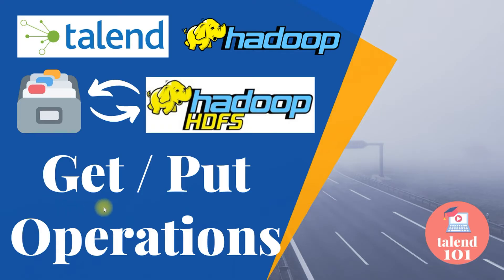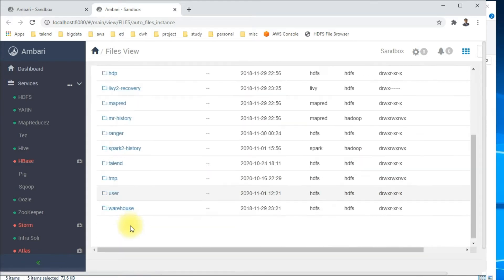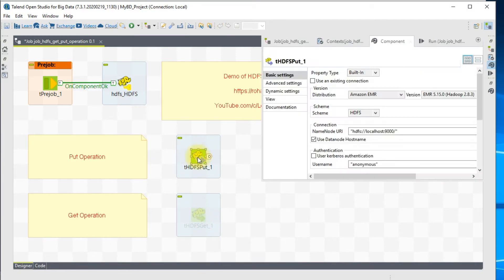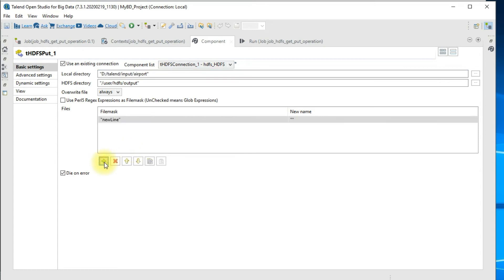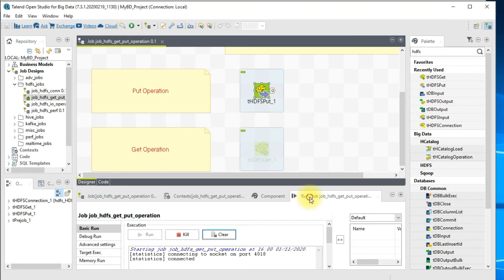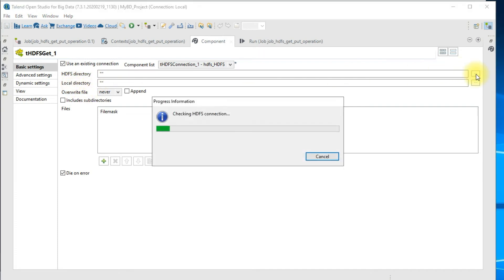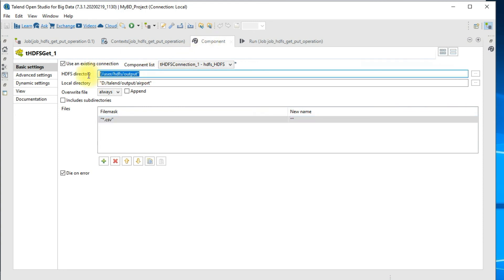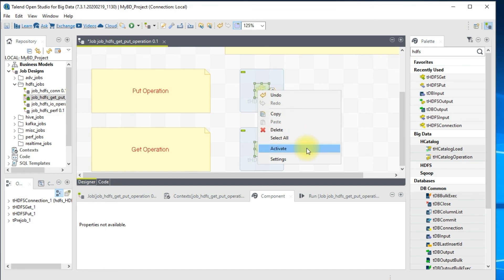Get data from Hadoop HDFS File using Talend Big Data | Put data into hdfs using talend big data etl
to learn about "talend big data hadoop hdfs example with get and put operation" you must

This video is all about "talend big data hadoop hdfs example with get and put operation" topic but we also try to cover the subjects:
-Get data from Hadoop HDFS File using Talend Big Data
-talend open studio for big data
-Put data into hdfs using talend big data etl
-retrieve data from hdfs in talend
-hdfs put file operation in talend

We understand that you're viewing this video because you intend to learn even more regarding talend big data hadoop hdfs example with get and put operation
Thank you for dropping in, I'm going to cut it as brief as possible, so let's cut to the chase! Are you looking for more information about talend open studio for big data

can not watch the content? Video owners have actually selected to make their content offered just to certain regions .
YT may block particular content to abide by regional rules.

on your mobile gadget or at your computer, you can share your own playlists or ones produced by other creators. If you share a playlist a link is created that you can provide to somebody else. You can share it on social media networks like Facebook and Twitter.

Have I answered all of your concerns about talend big data hadoop hdfs example with get and put operation?
People who looked for talend open studio for big data also looked for retrieve data from hdfs in talend.

This Talend course is recommended for professionals who want to pursue a career in Talend or develop applications with Talend. You’ll become an asset to any organization, helping leverage best practices around advanced solutions talend tutorial for beginners etl

hdfs get operation in talend
hdfs put operation in talend
hadoop example in talend